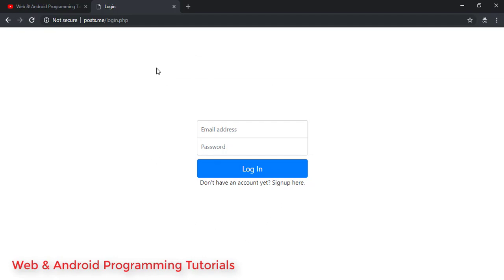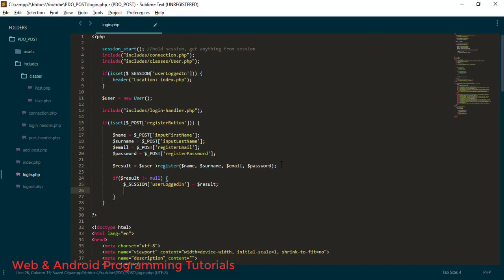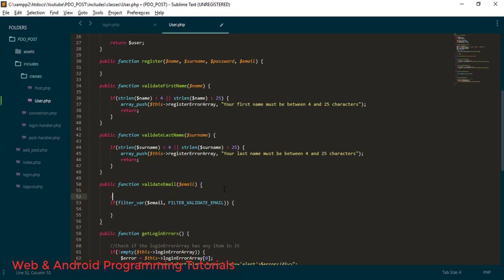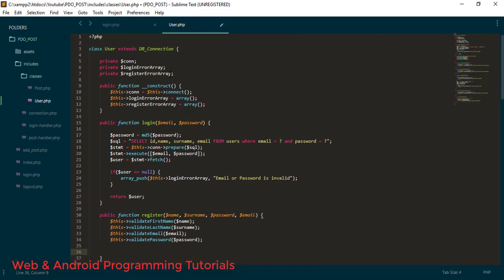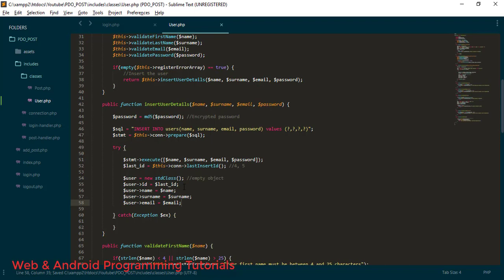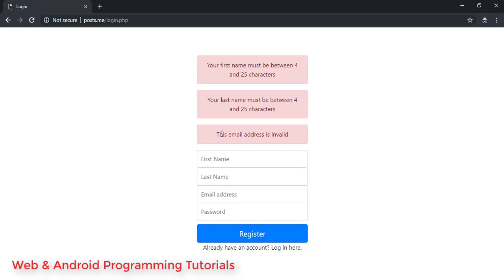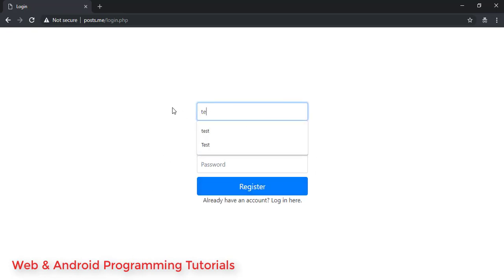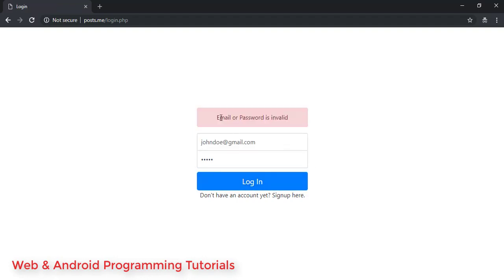PHP TUTORIAL, BLOG PROJECT PART 7 - (REGISTRATION FUNCTIONALITY COMPLETED)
In this tutorial, we have completed registeration functionality and some simple features like remembering auto remembering the field values for our php project.